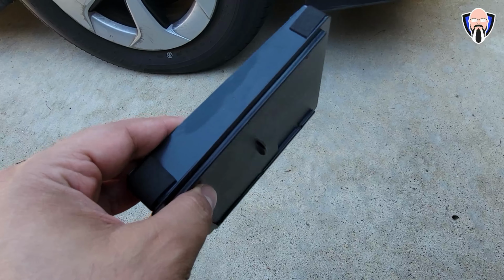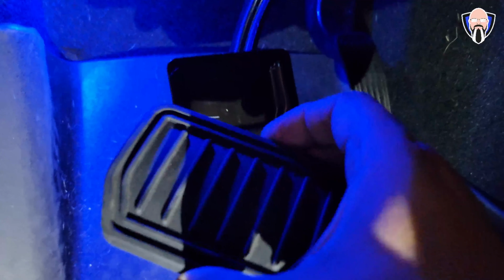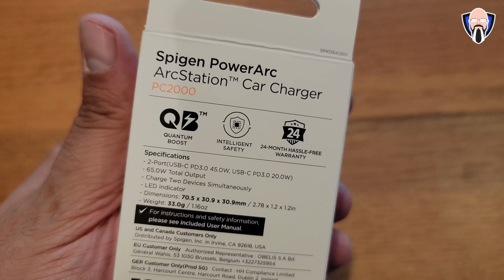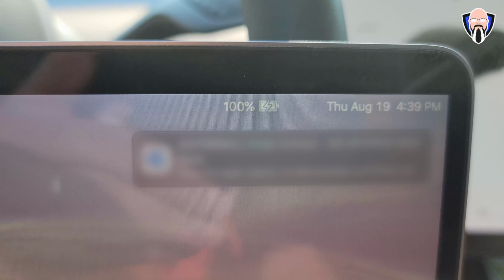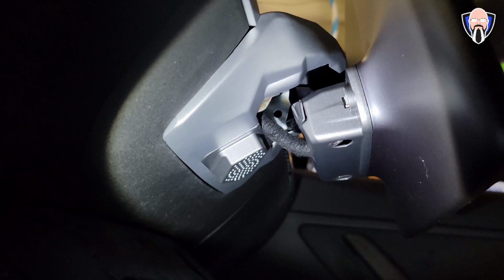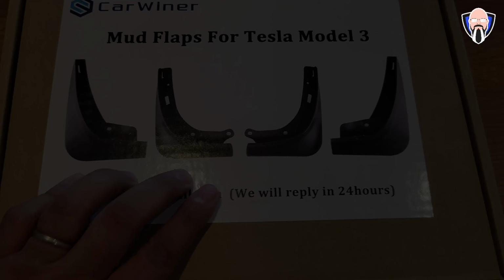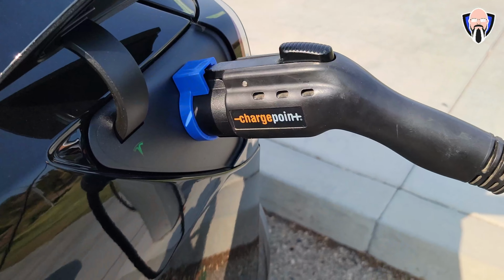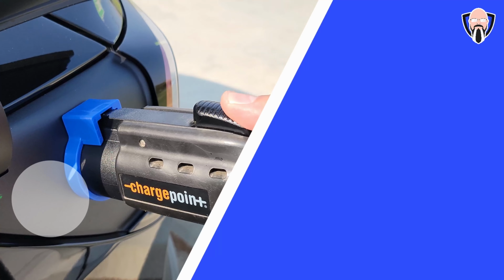August 2021 Must Have Tesla Model 3 Accessories and Tesla Model Y Accessories In 4K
Welcome back to another Tesla accessories video this time the August 2021 edition. In today's video, we are going to cover some must-have accessories for your brand new model 3 and model y all the way up to the 2021 edition. We're going to showcase the best car charger, a secret underarm rest storage compartment, high-quality sport foot pedal replacements, the easiest to install mud flaps you can have, a car charger lock that will ensure nobody can disconnect your car from charging, and of course the easiest to install display rotation kit you can find.

Tesla 65W Car Charger
Tesla Arm Rest storage
Tesla Sport Foot Pedal replacement
Tesla Mud Flaps Splash Guards
Tesla Car Charger lock
Tesla Tilt Screen, Display Rotation Kit

Time Stamp for the products
00:00 Intro
00:52 Tesla Arm Rest storage
01:27 Tesla Sport Foot Pedal
02:18 Tesla 65W Car Charger
03:23 Tesla Tilt Screen
04:54 Mud Flaps
07:06 Charge port lock

B&H Dealzone:

Amazon Daily Deals:

Or on Youtube as well tk bay spigen tesla model 3 sport pedal tesla model y accessories